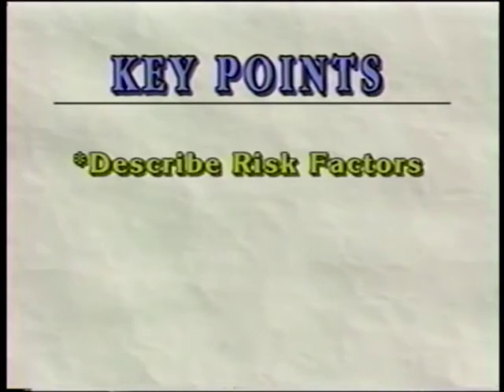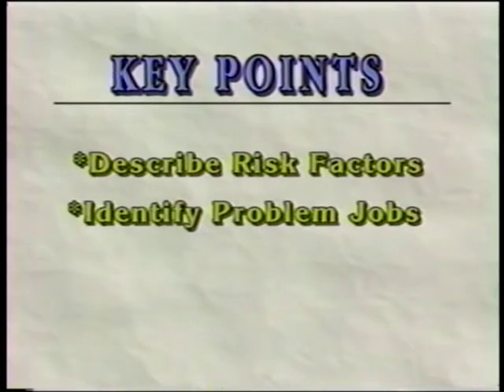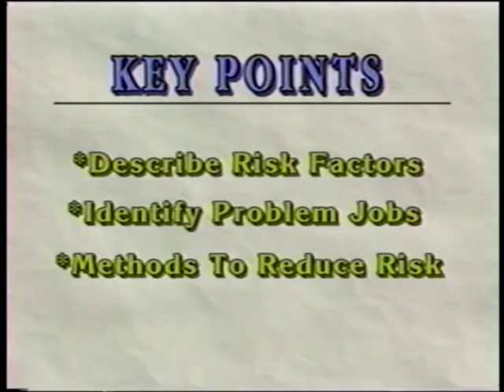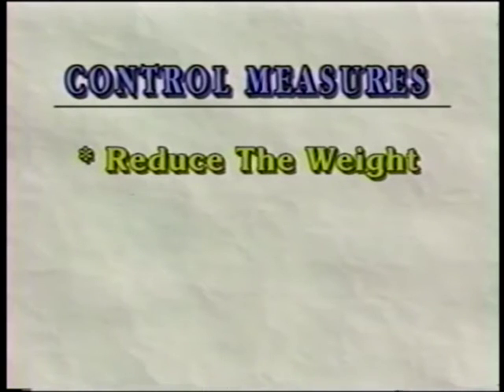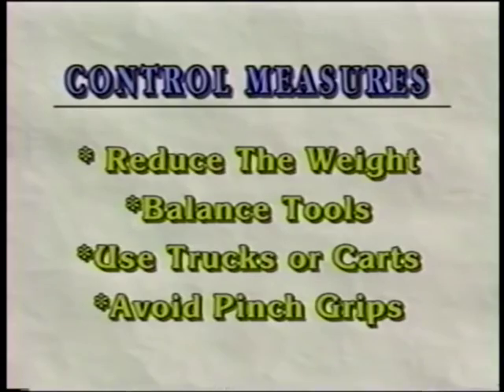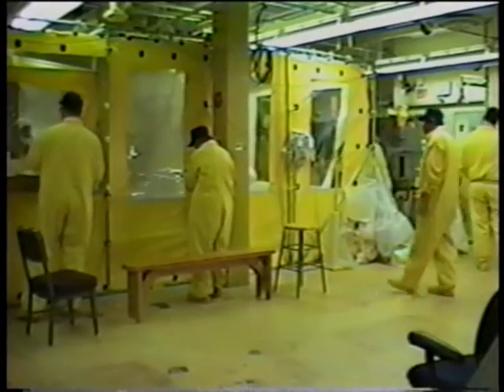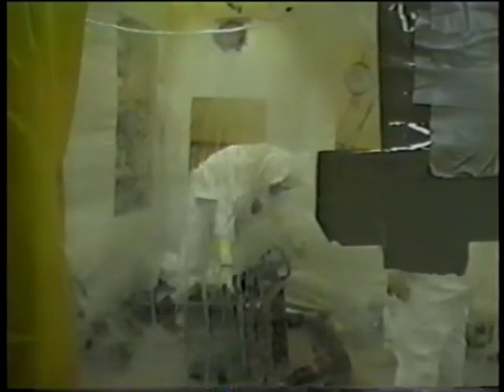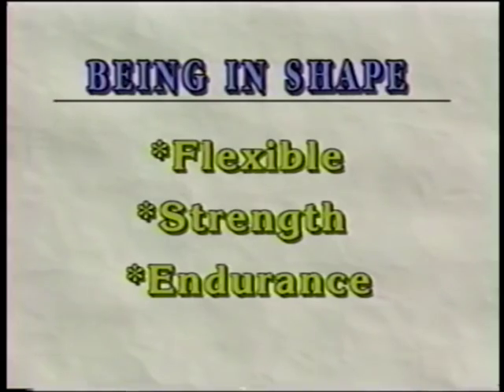Rocky Flats Glove Box Ergonomics Kaiser Hill Company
January 6, 1998 Kaiser Hill video on Glove Box Ergonomics at the former Rocky Flats Nuclear Weapons Plant, Golden, Colorado.

A United Steel Workers (USW) Local 8031 video with the leadership of Terrie Barrie, ANWAG, for public education.